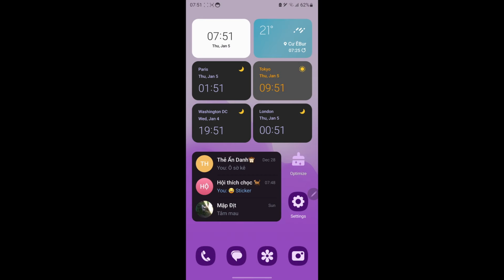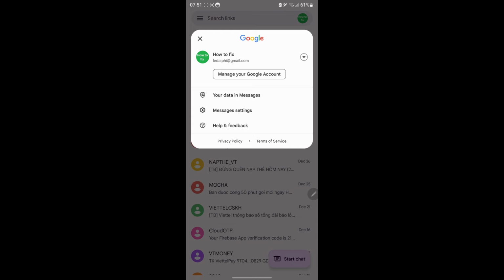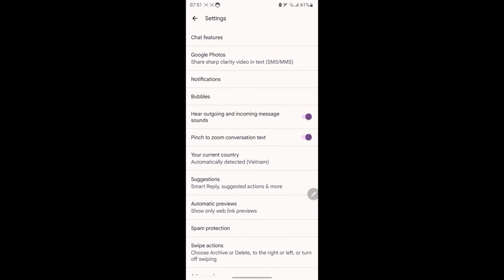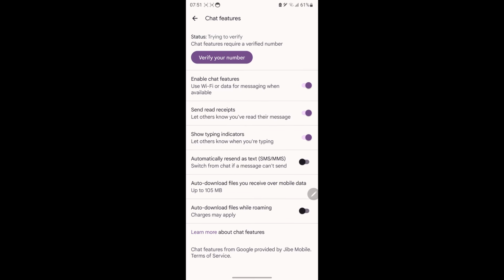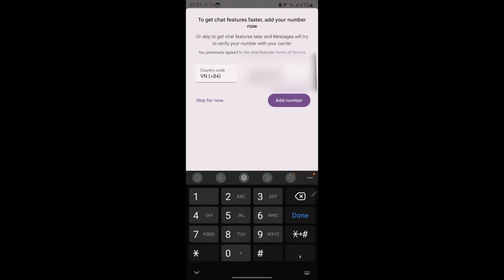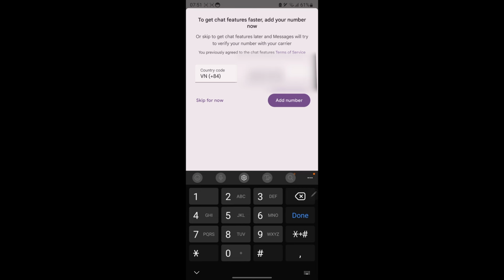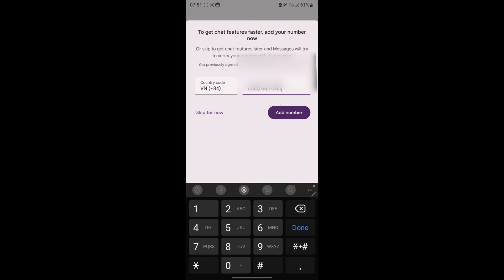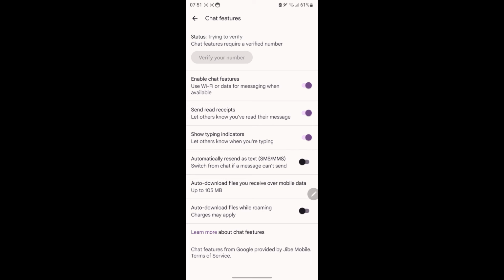How to enable RCS Chat features in Google Messages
Google is partnering with carriers and OEMs to offer a native messaging client, Messages, for RCS, SMS and MMS messaging. Messages supports the GSMA’s Universal Profile for interoperability across operator networks and devices.

Easily updatable from the Google Play store, the upgraded client will deliver a unified messaging experience across the Android ecosystem.